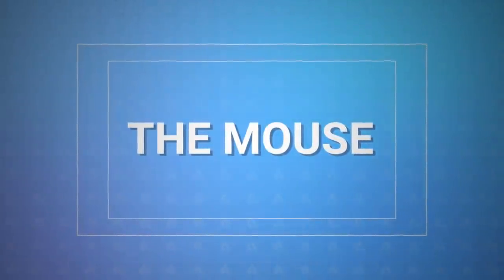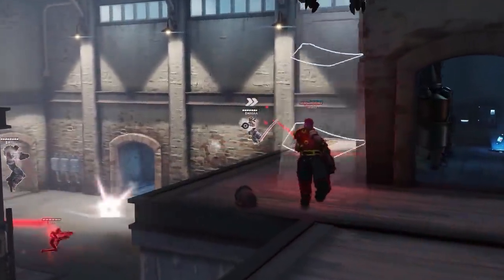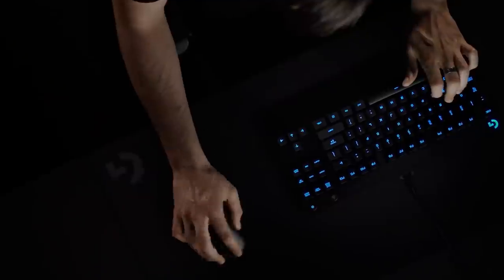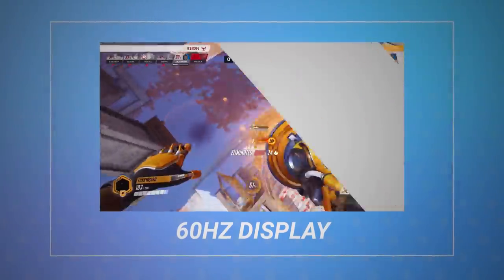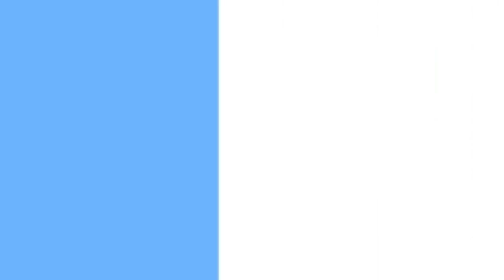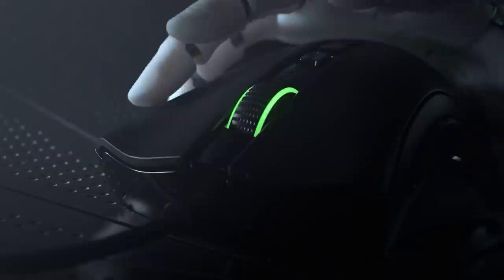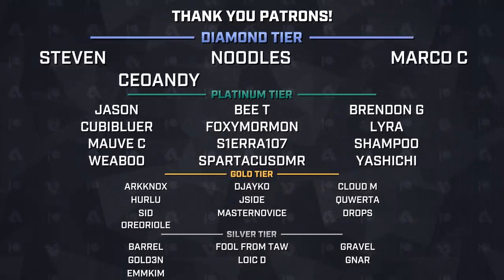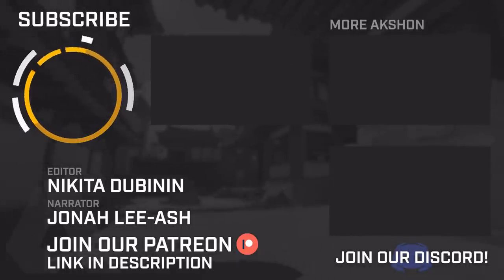Overwatch Pro Setups & Settings - How To Play Overwatch Like A Pro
In between your game and you is your hardware, it's the link that enables you to be your best self at whatever competitive game you are playing.

Making sure your setup is optimized is important to ensure that you can improve your game and aren't being held back for arbitrary reasons.

Over the years esports pros have done most of the work already in determining what good setups look like, and this video will guide you through some key things to keep in mind when getting together your own, Pro Setup.